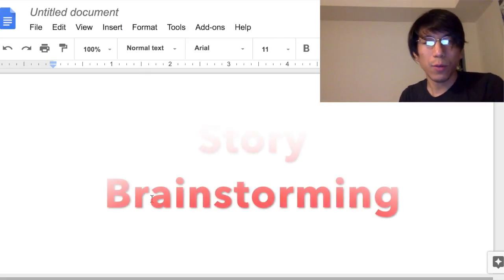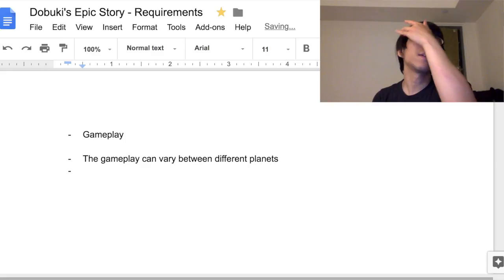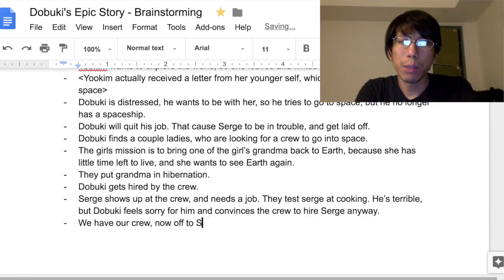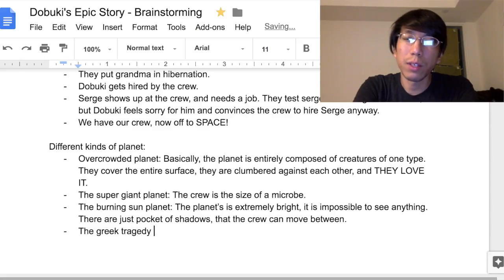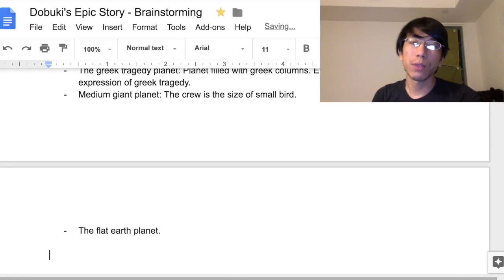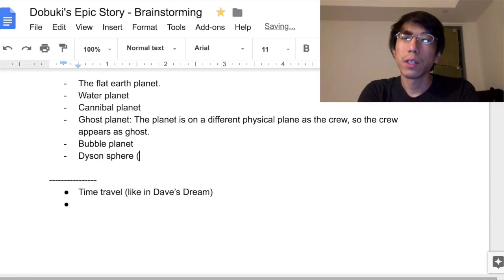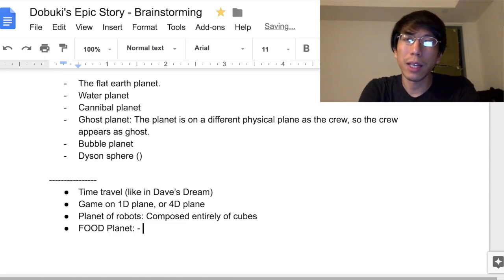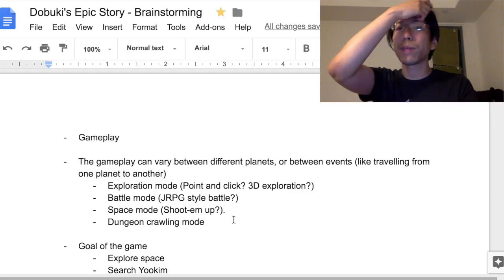Dobuki's Epic Story - Brainstorming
We're brainstorming about my upcoming game: Dobuki's Epic Story